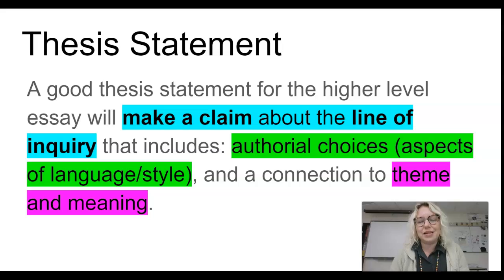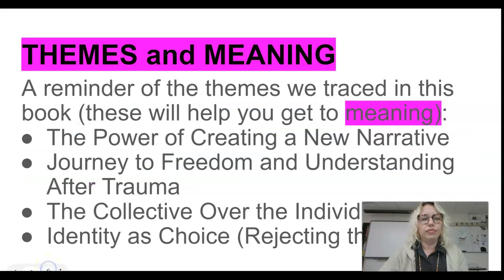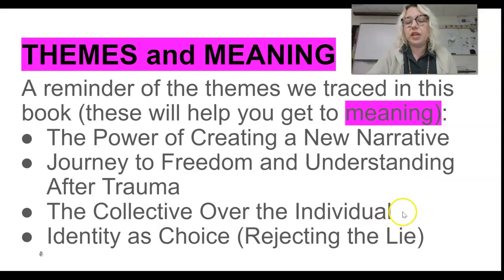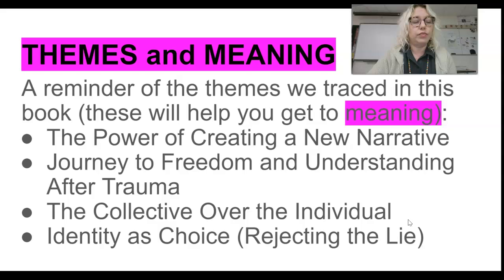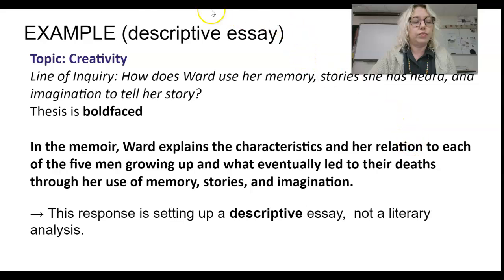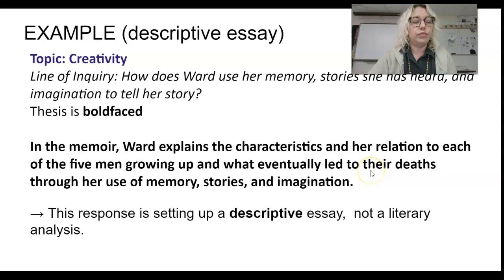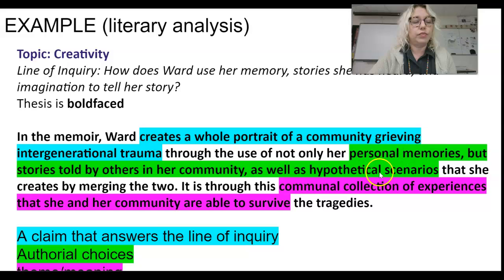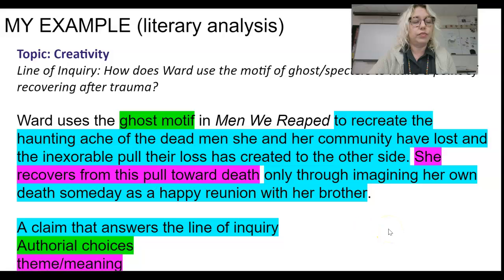2.7 Step 2 Men We Reaped Thesis Statement